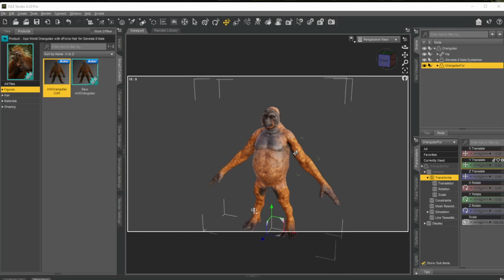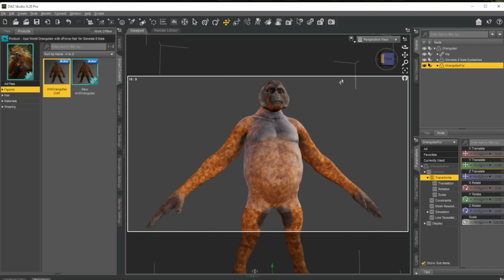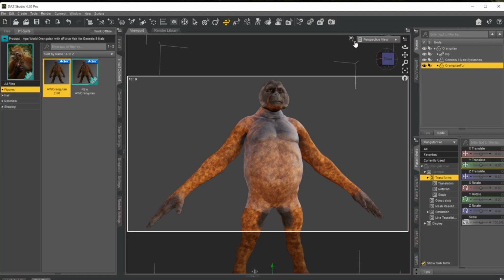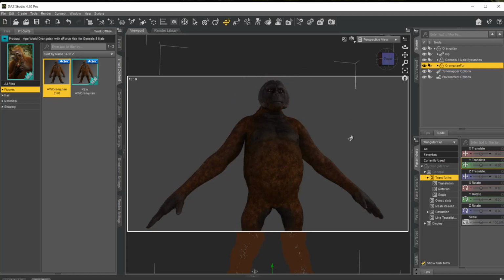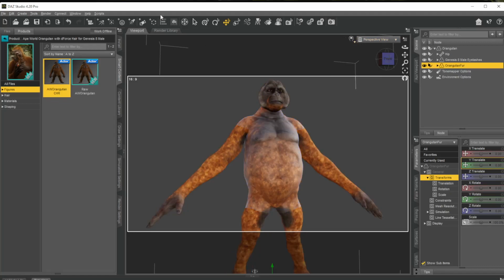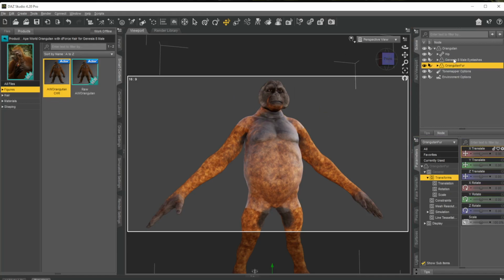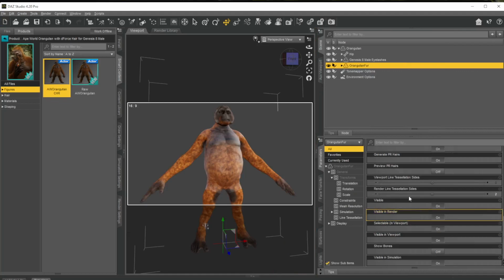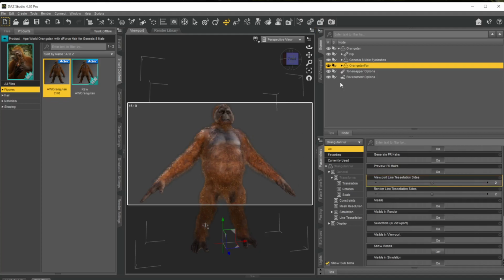No fur or hair preview in the viewport DAZ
Alot of the time you will generate a figure that uses fur or load up a hair but you do not see it in the viewport . This is an easy trick to be able to view your fur or hair in the vireport in DAZ.